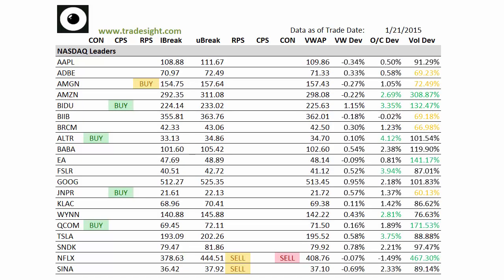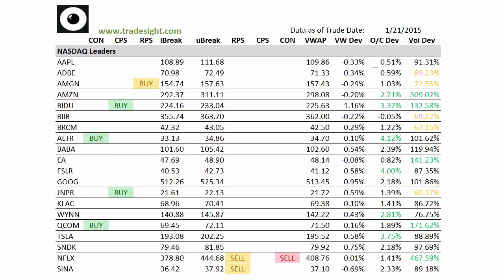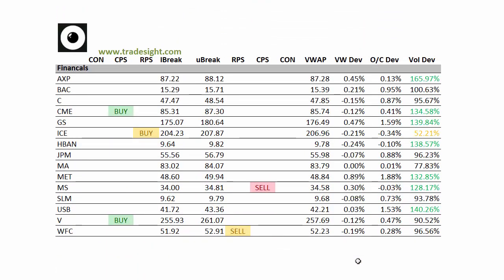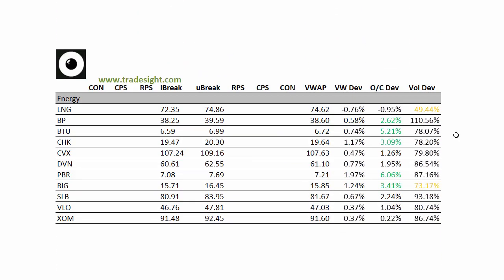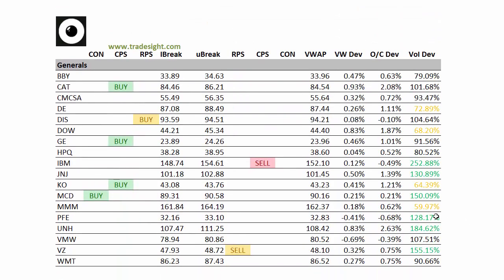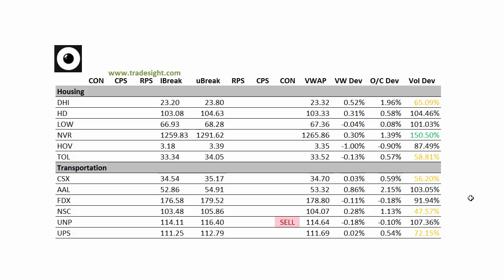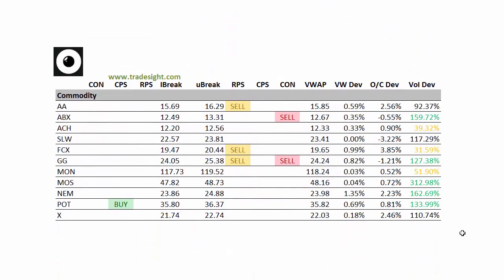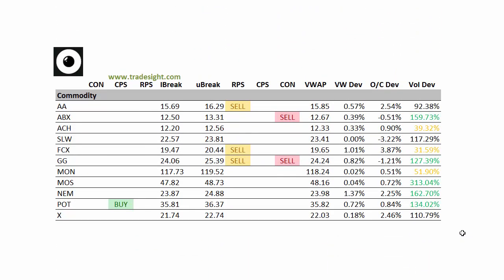Stock Trading: Market Leaders for 1-22-2015